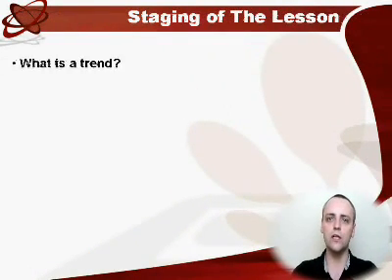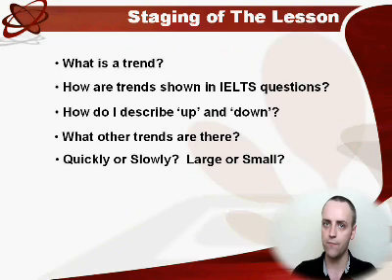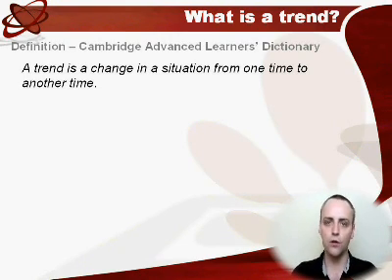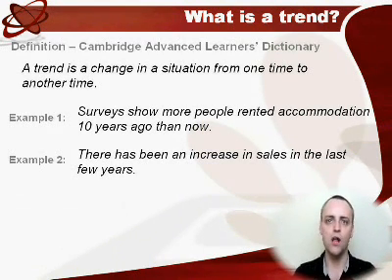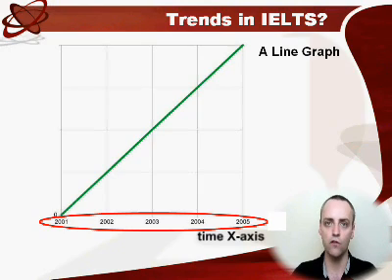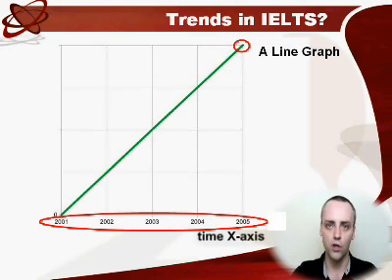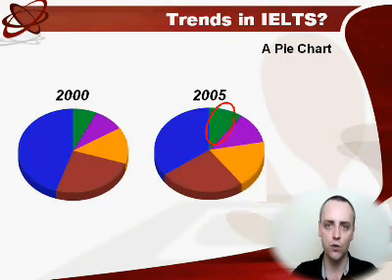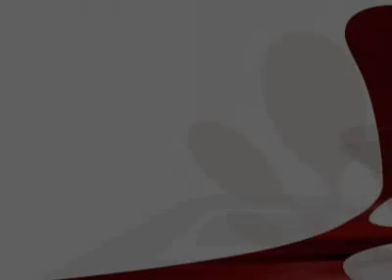IELTS Writing Achieve 5.5 - Lesson3 Describing Trends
IELTS Writing Task 1 - Graphs, Charts and Tables (Achieve IELTS 5.5!)
Lesson3 - Describing Trends